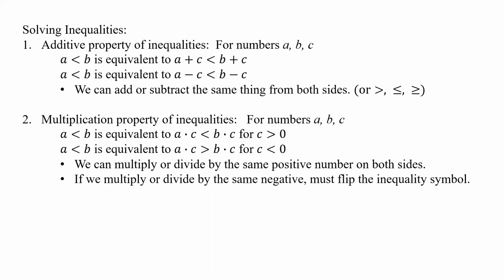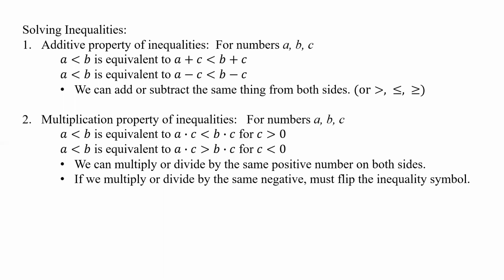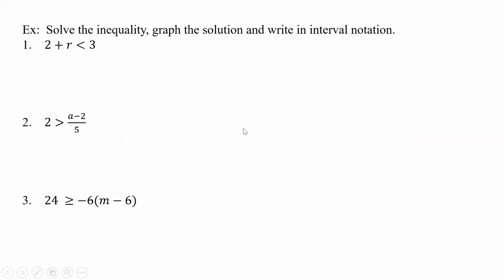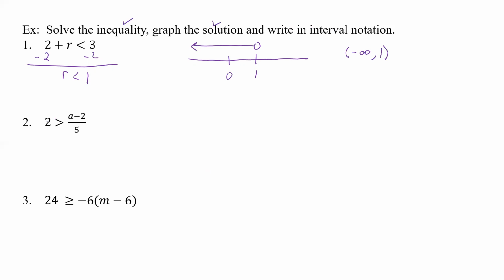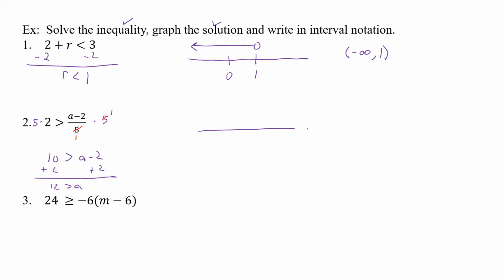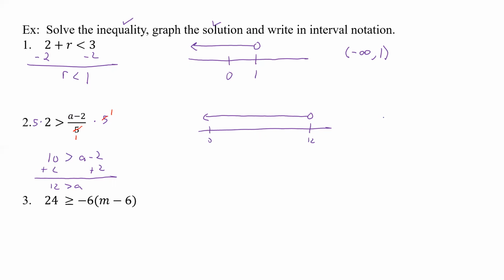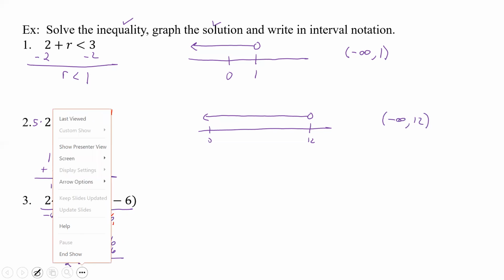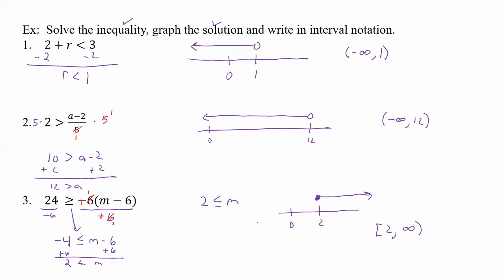3.1 Lecture Pt III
Lecture:  3.1 Inequalities Pt III